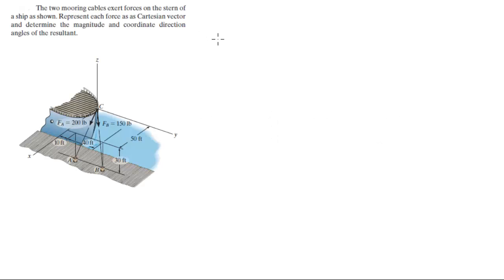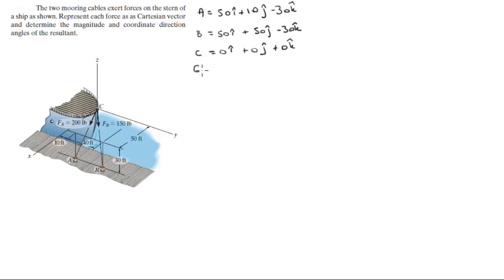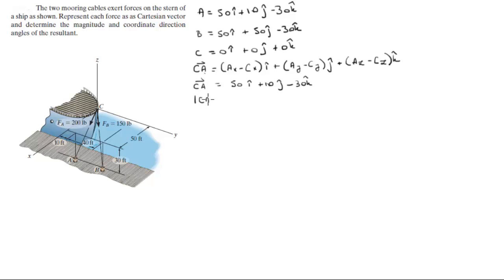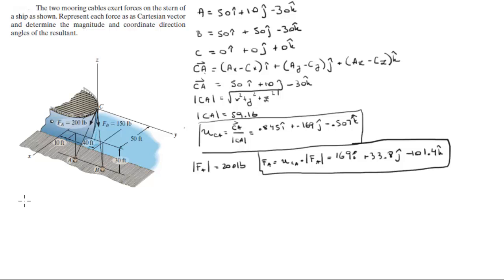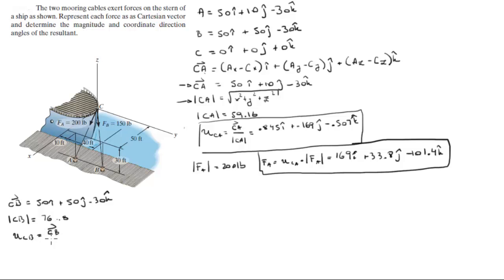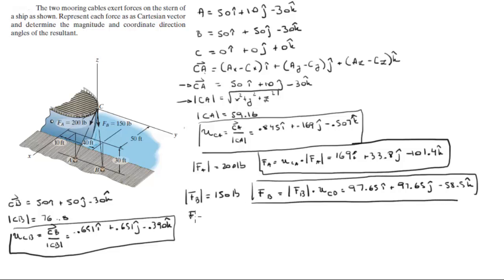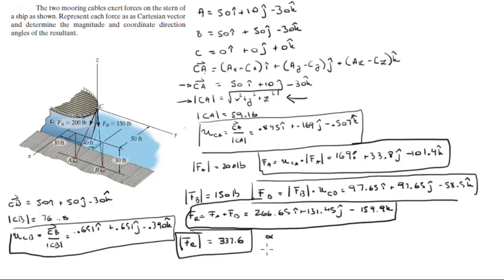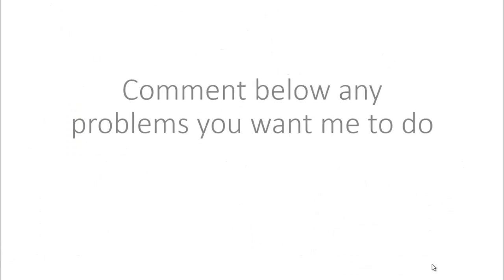Determine the forces as Cartesian and find the resultant force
The two mooring cables exert forces on the stern of
a ship as shown. Represent each force as as Cartesian vector
and determine the magnitude and coordinate direction
angles of the resultant.